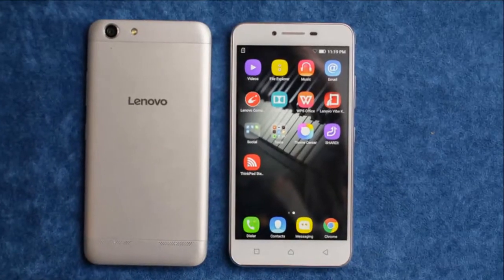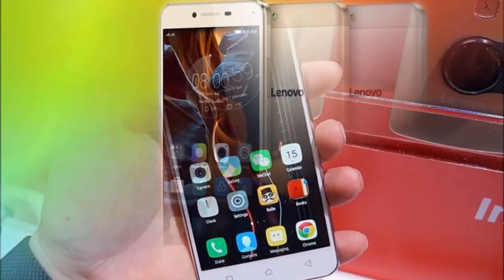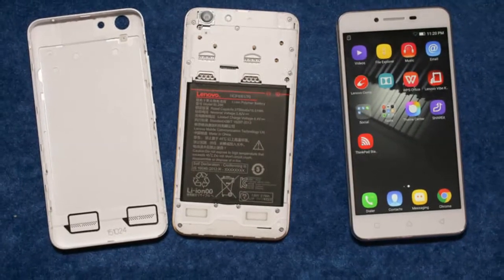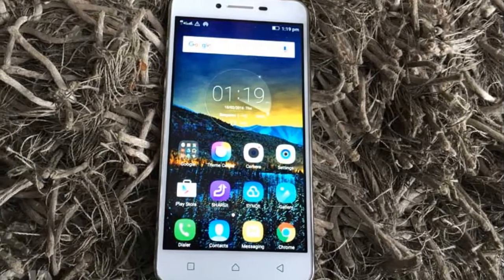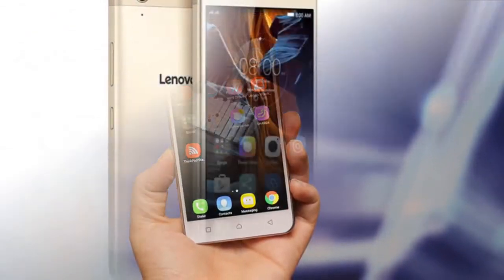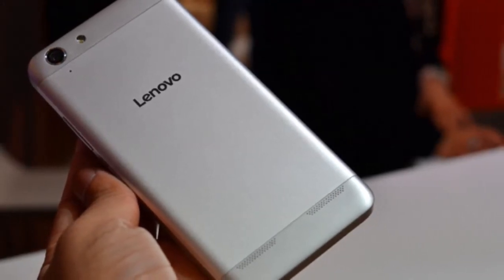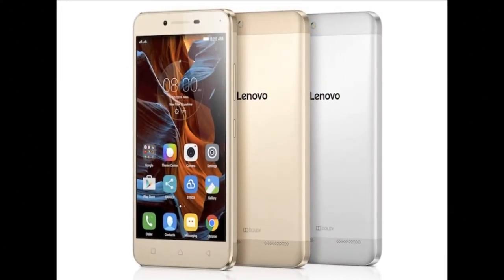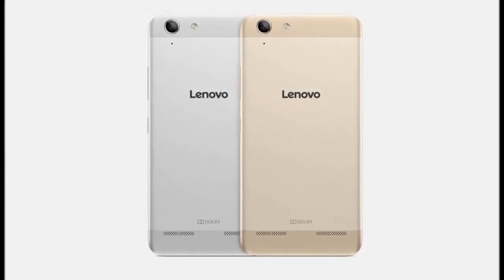Lenovo Vibe K5 Plus review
Lenovo on Tuesday launched the Vibe K5 Plus smartphone in India. The company has stressed that India is its first launch market for this phone, which was announced last month at the MWC 2016 trade show along with the Lenovo Vibe K5.

At the launch event, we got some time to play with the new Lenovo Vibe K5 Plus and here are our first impressions.

To start off, the Vibe K5 Plus is not strictly a successor to the Lenovo Vibe K4 Note (Review) which only launched in January. Instead, it is an upgrade to the popular Lenovo A6000 and Lenovo A6000 Plus smartphones. Lenovo has stated that the new Vibe K5 Plus will strengthen its smartphone portfolio in the sub-Rs. 10,000 category.

When quizzed about the naming of the Vibe K5 Plus, Sudhin Mathur, Director - Smartphones, Lenovo India, explained that the "Vibe" name has been used because of the company's new branding strategy following its acquisition of Motorola. In January, Lenovo revealed that higher-end smartphones launching in 2016 will carry the Moto name, while the budget handsets will have Vibe branding. Further, Mathur added that the company plans to manufacture half of the smartphones it sells in India this year locally. He however declined to confirm whether or not the first batch of Vibe K5 Plus smartphones going on sale in India has been manufactured locally.

The first thing we noticed when we held the new Lenovo Vibe K5 Plus was its plastic body, which has a finish that feels metallic. Mathur told us that the company has worked on various minor details such as the colour-matched accents on the front and rear of the handset, such as the ring around the camera lens. While these little touches don't make the handset stand out, they do make it feel polished. The Vibe K5 Plus will be available in Champagne Gold, Platinum Silver and Graphite Grey. The unit we used was a Platinum Silver model.

With a 5-inch screen, the Vibe K5 Plus fit perfectly in our palm and was comfortable for single-handed operations. In front, you'll see a camera, earpiece, and sensors above the display. Right below it sit three capacitive buttons for Recents, Home, and Back. The rear panel has a large Lenovo logo in the middle, while the camera sits in the top right corner, accompanied by an LED flash. There are stereo speakers on the rear, with Dolby Atmos enhancement, which is now seen on almost all Lenovo phones. Mathur revealed that the Vibe K5 Plus uses a PM8916 Audio codec for sound clarity. We couldn't test the speakers at launch due to the noisy environment.

The Vibe K5 Plus's physical power and volume buttons are on the right, while the charging port and headphones socket are on top. The bottom and left panels do not have any ports or keys.

The back is removable, which is not surprising considering that the Vibe K5 Plus features a removable 2750mAh battery. This phone also features two standard Micro-SIM slots and a separate microSD card slot for expandable storage, as against the current trend of hybrid slots which force you to choose between a second SIM and additional storage.

Under the hood, the smartphone packs a 64-bit octa-core Qualcomm Snapdragon 616 processor (four 1.2GHz cores and four 1.5GHz cores) with an integrated Adreno 405 GPU and 2GB of LPDDR3 RAM. The smartphone packs 16GB of storage and supports microSD cards of up to 128GB. During our limited time with the handset, the Vibe K5 Plus seemed to handle multitasking and app switching pretty easily without any lag. We will reserve our verdict on its overall performance till we get the chance to put it through our detailed review process. For connectivity, the Vibe K5 Plus supports 4G on both SIMs. It comes with LTE Cat 4 for download speeds of up to 150Mbps and upload speed of up to 50Mbps. Other connectivity features include Wi-Fi a/b/g/n/ac, Bluetooth 4.1 LE, A-GPS, and Micro-USB.

The Lenovo Vibe K5 Plus comes with Android 5.1 Lollipop and a light version of the Vibe UI running on top, which looked pretty much identical to that of Lenovo Vibe K4 Note. The smartphone comes preloaded with an app called Theme Centre which offers various options to customise the look and feel of the UI.

Much like the Vibe K4 Note, the Vibe K5 Plus also comes with TheaterMax VR technology which converts standard content into a split-screen format in order to look like VR when using the optional ANT VR headset accessories. Consumers have to buy this headset separately to experience it.